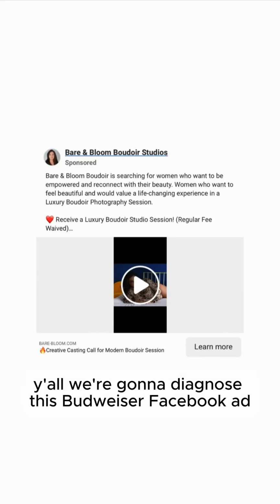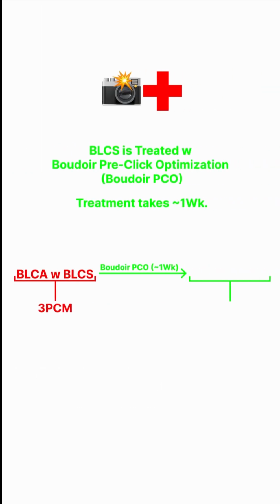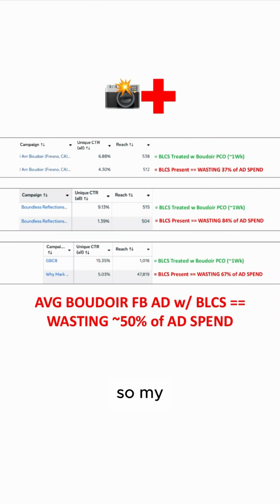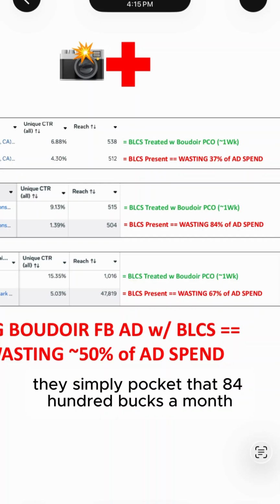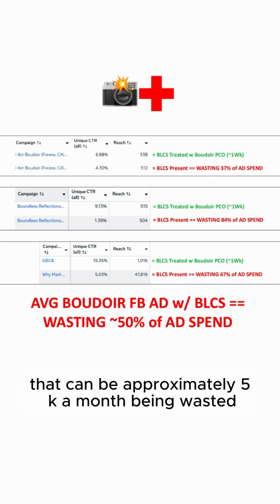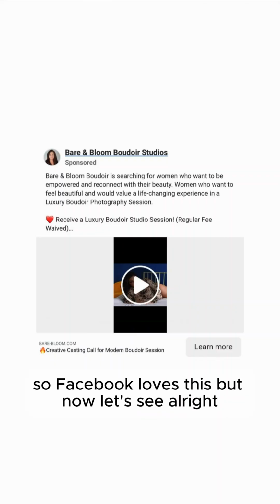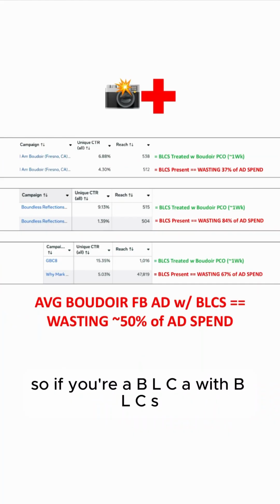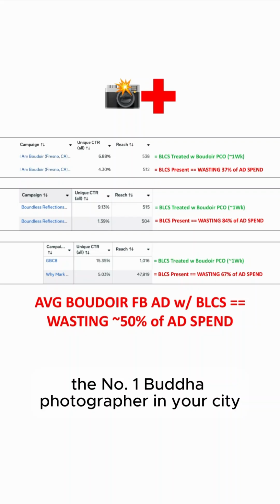Boudoir Newsfeed Mobile Deficits: How Blank Description Lines Induce Fast User Scrolls